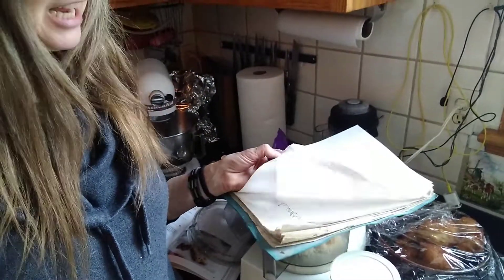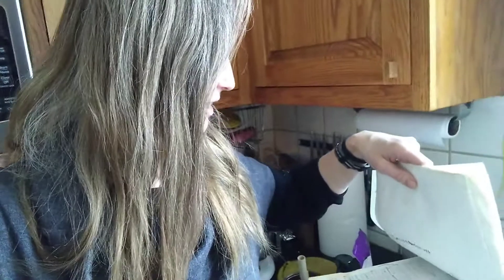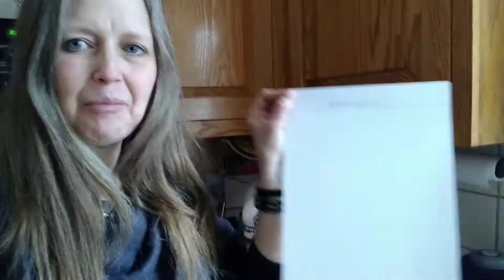Moving forward while Remembering the past.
A new year and new beginnings.  Family Traditions

Ups and downs, that is how I live my life these days. Just because I am laughing doesn't mean I am not sad.

~Angela~

Tragedy struck my family at the beginning of October 2020 when my 29 year old son unexpectedly passed away. We are all trying to move forward while living with this big hole in our lives. Editing videos is keeping me busy and right now I need that. And now these three remain: faith, hope and love. But the greatest of these is love.